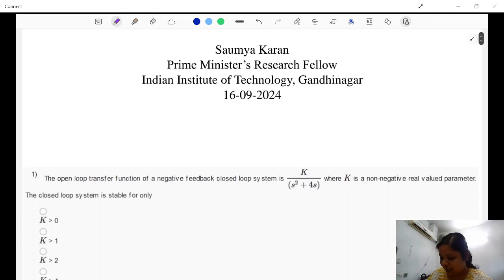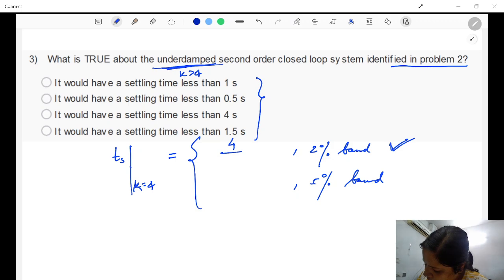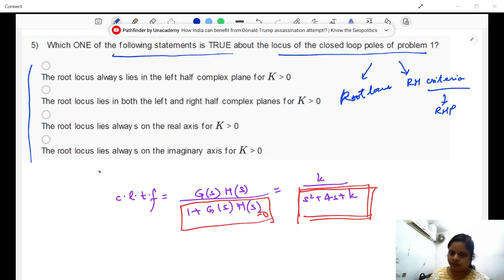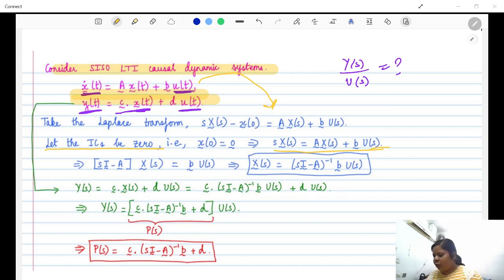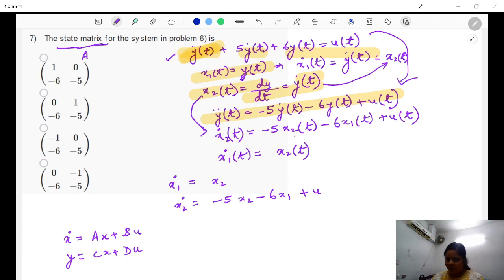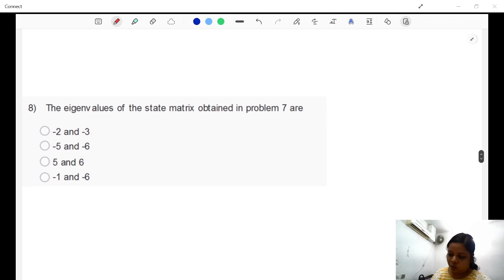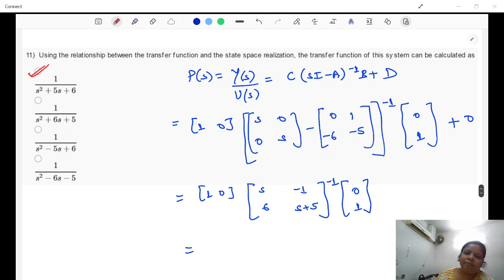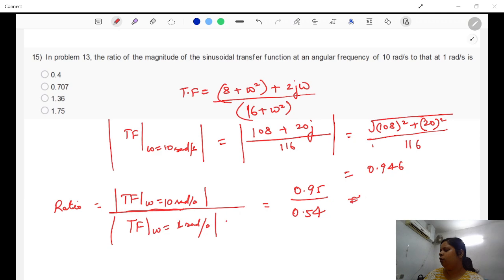NPTEL Week 8 Control Systems DE18 Interaction session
This video covers sample problems on Frequency response and State-space representation.